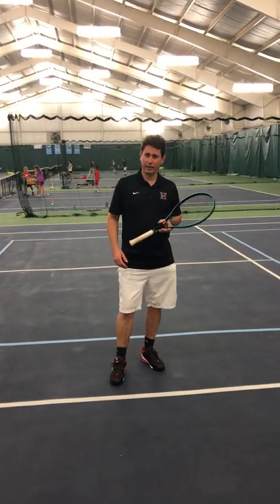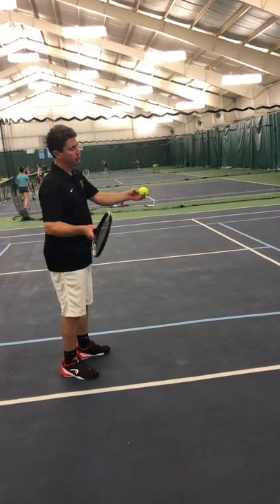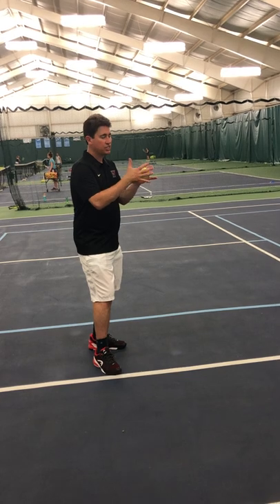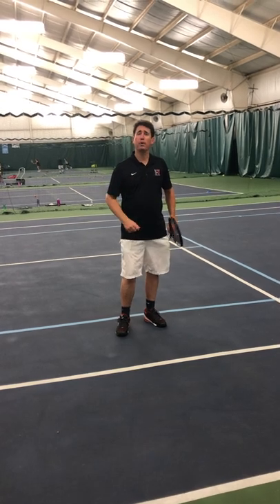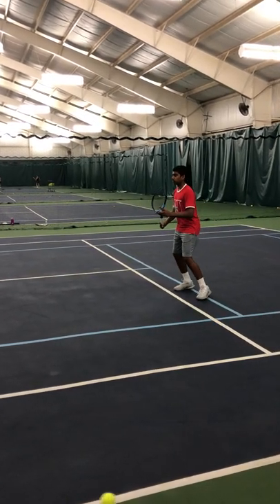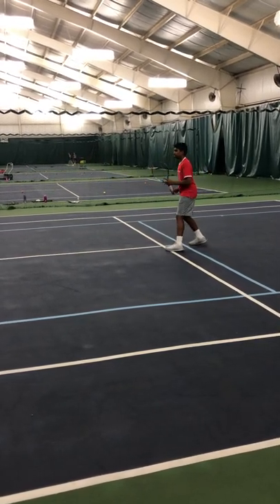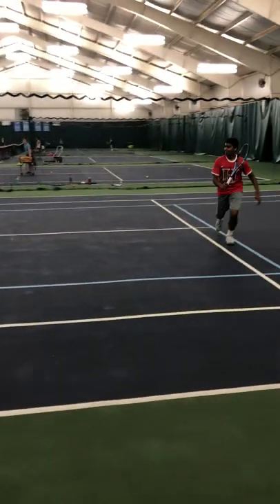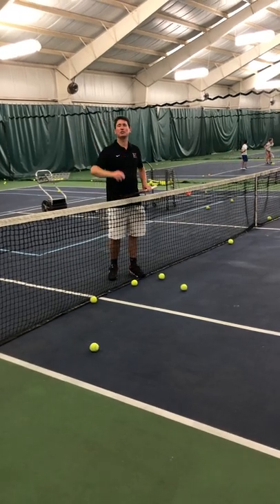Drop Shots, CCTC Head Pro Brian Smallwood Drop Shots Tennis Lesson